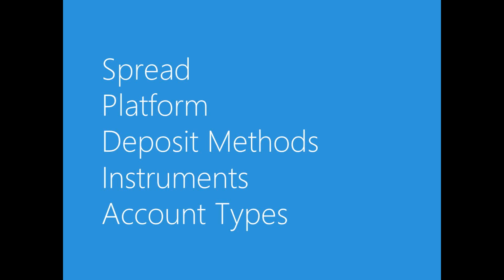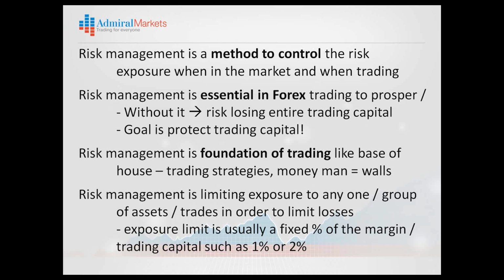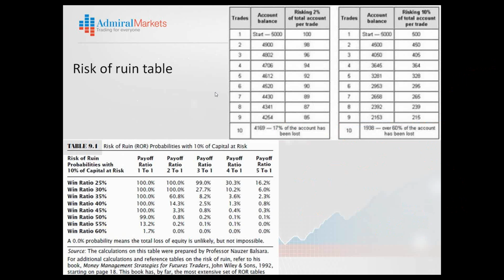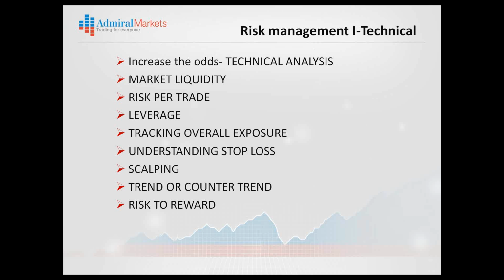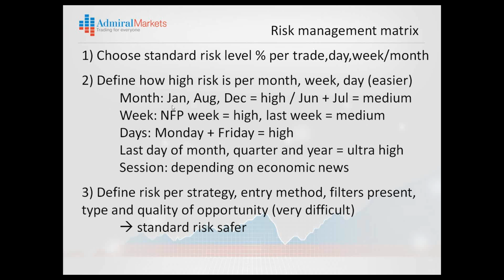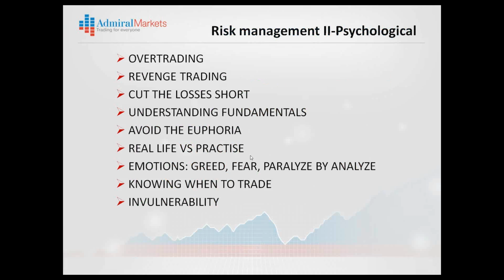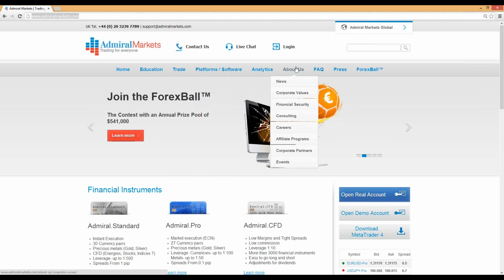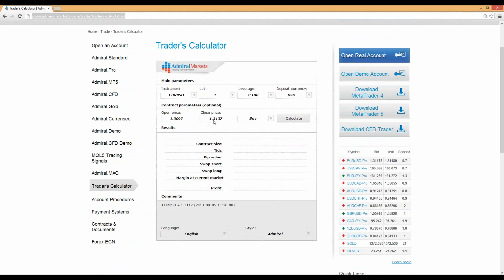Risk Management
All the ins and outs on how to implement the best risk management principles. In the world of Forex trading limiting and controlling your risk exposure is crucial. In this first webinar of September, Chris and Tarantula explain how they implement first class risk management analysis to their advantage in trading. Make sure to check out this excellent guidance on risk management in order to take your trading to the next level.